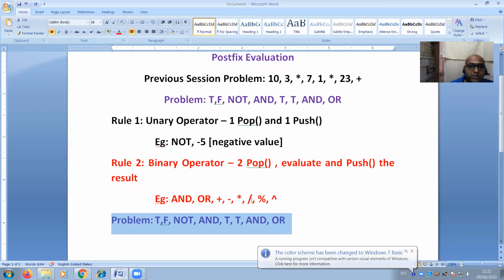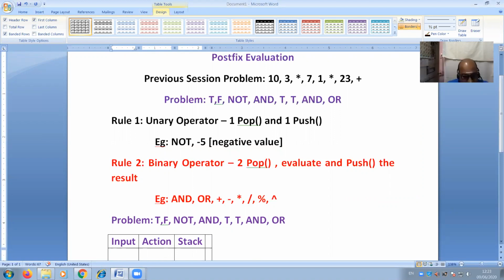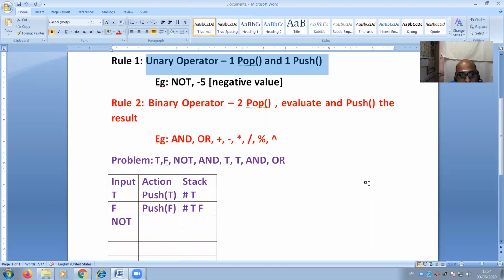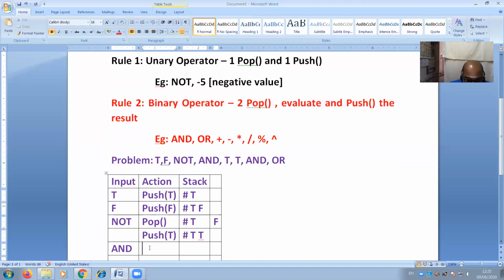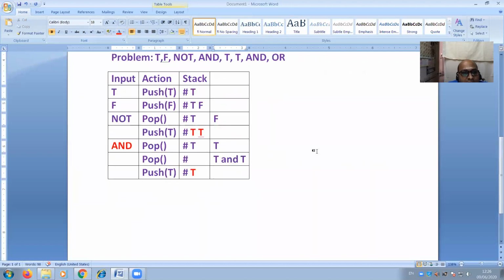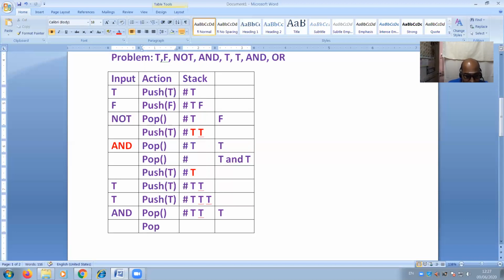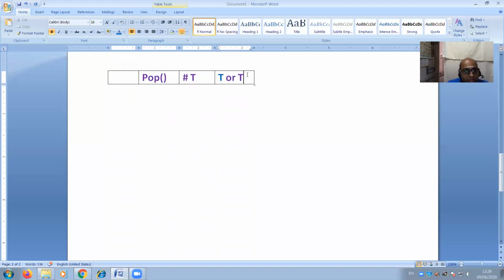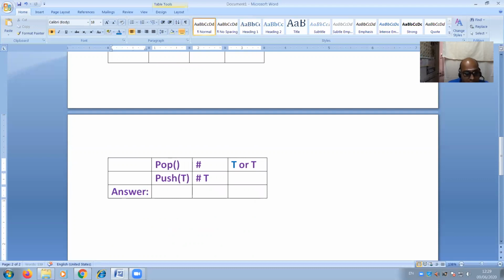Learn Postfix Evaluation in less than 8 minutes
This video will help you to evaluate boolean values using postfix evaluation. Students who are studying CBSE Class XII will find it really useful and handy